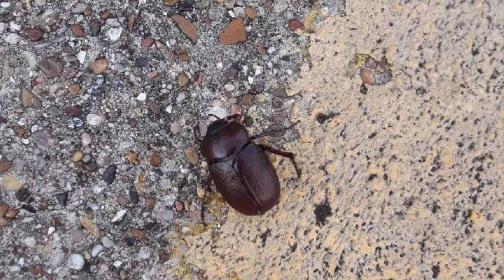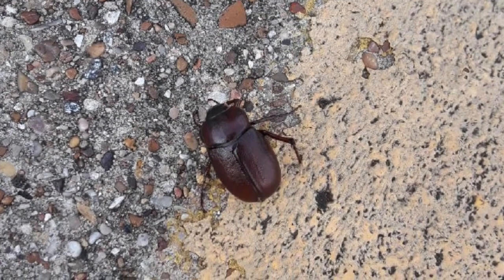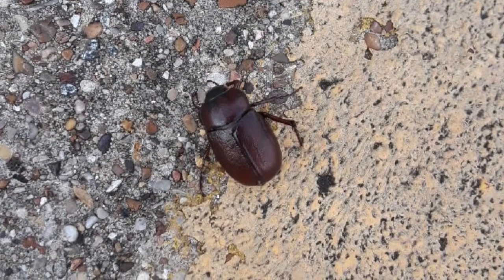Grubs are coming...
- Get a FREE NO HASSLE LAWN CARE ESTIMATE emailed fast... or call 469-333-TURF –June bugs are swarming...which means grubs are on their way... - VistaTurf offers professional Lawn Maintenance, Fertilization, Weed Control, Pest Control & Mosquito Control, Mulch Installation, Irrigation & Sprinkler Repair, Flower Bed Maintenance, Aeration, Shrub Trimming & more...